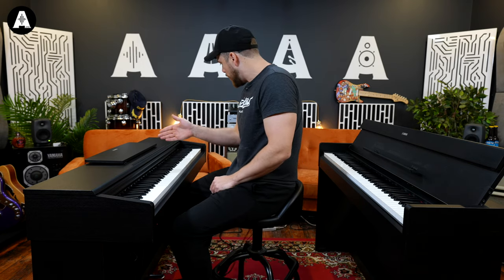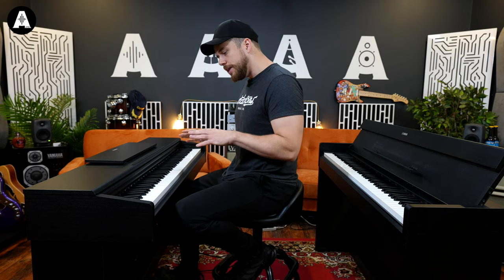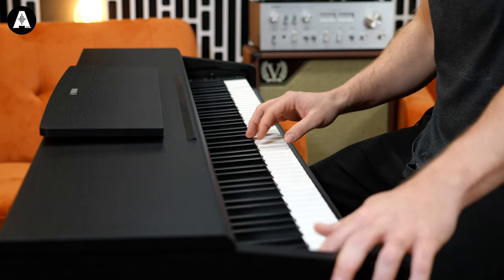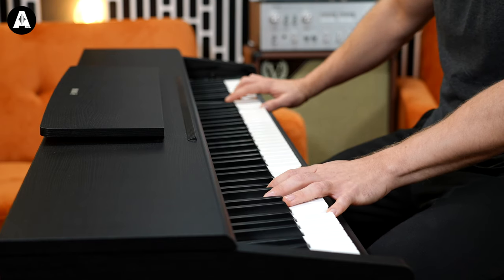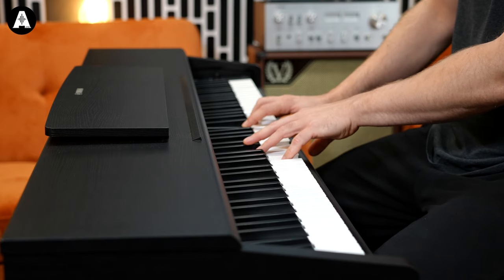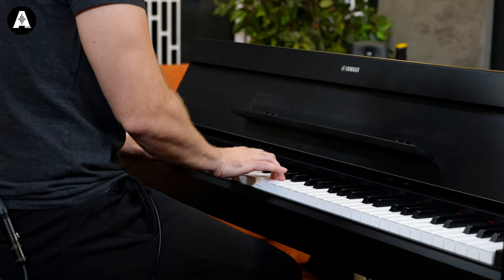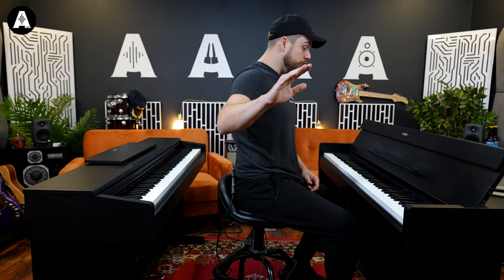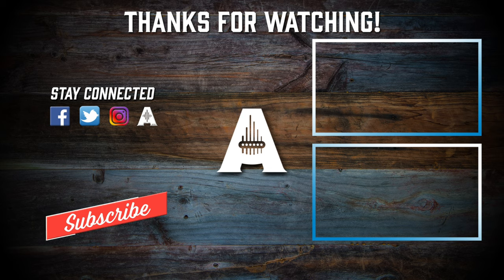Which Yamaha Digital Piano is Right For YOU? - Yamaha YDP-144 vs Yamaha YDP-S34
👆 Yamaha is one of the best brands out there for digital pianos! Yamaha is well known for their high-end Clavinova series, but their Arius home pianos are also incredible and brilliantly affordable. But which Yamaha Arius is right for you?

Yamaha's range of Arius digital pianos are brilliantly affordable, yet pack some of the same technology found in the high-end Clavinova series models. Today Jack goes over the Yamaha YDP-144 and Yamaha YDP-S34 so you can decide which piano is right for you!

⏰ Timestamps ⏰
» 0:00 Intro Playing on the YDP-144 & YDP-S34
» 0:49 What Do We Have Today?
» 1:44 What are the Similarities Between the Two?
» 2:38 Let's Get Some More Sounds!
» 5:15 More Specs & Features
» 6:09 Back to Playing!
» 7:19 Let's Talk About the Differences
» 8:55 New Super Realistic Feature